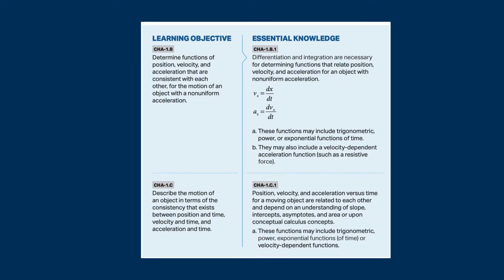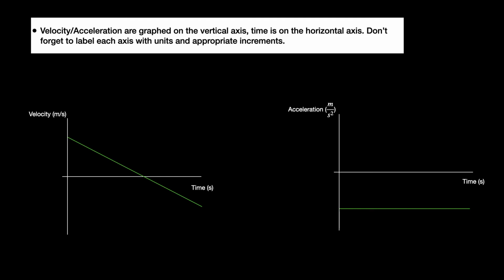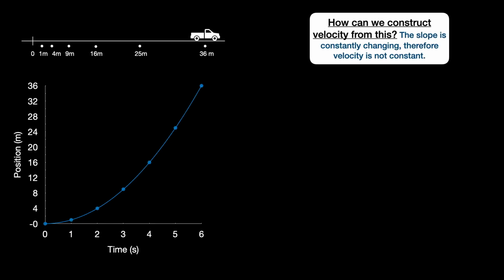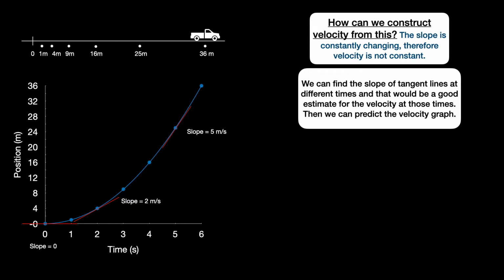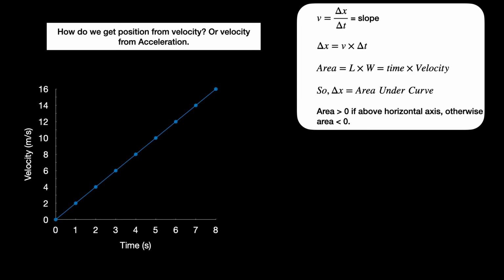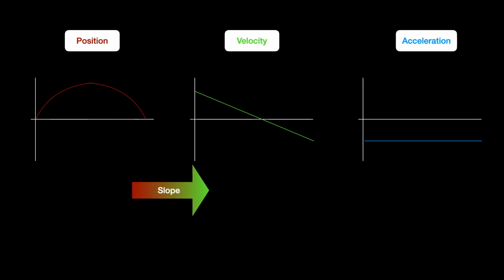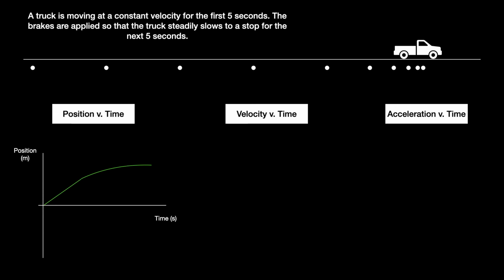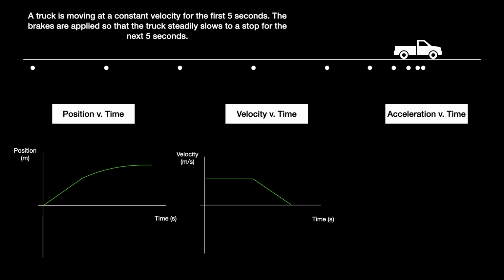1D Kinematics Motion graphs pt 2